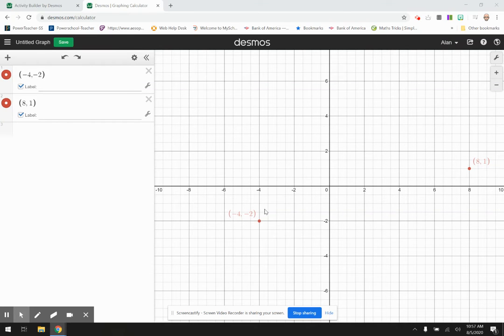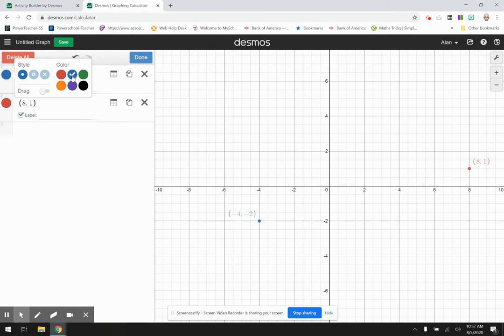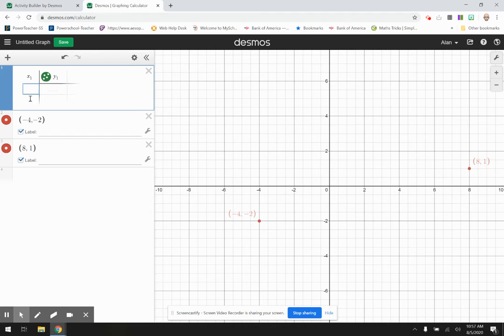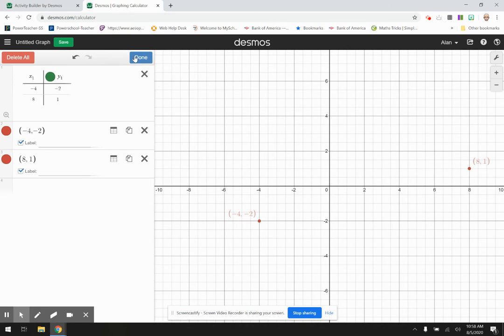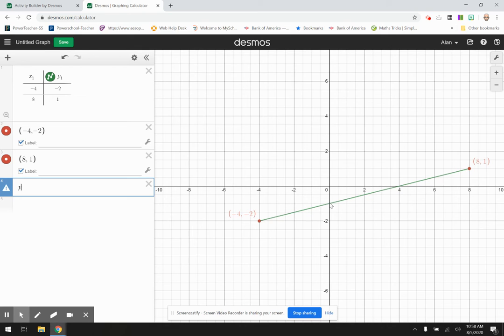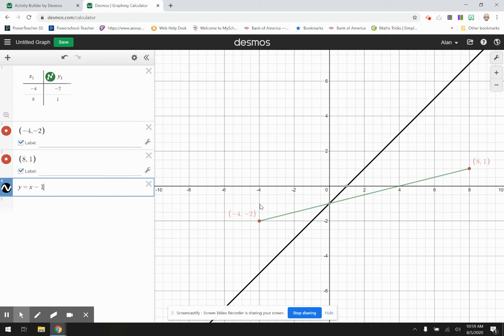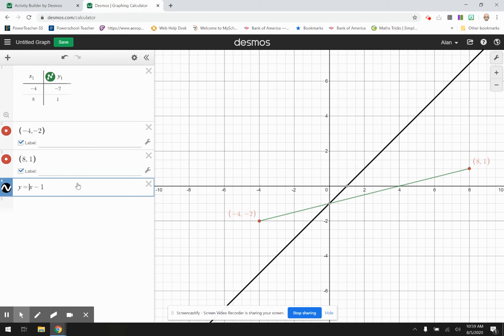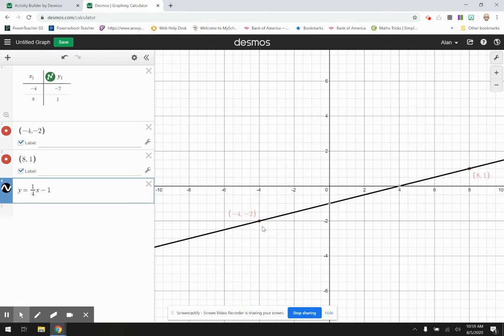Connect Dots in Desmos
Connect Dots in Desmos and make equations